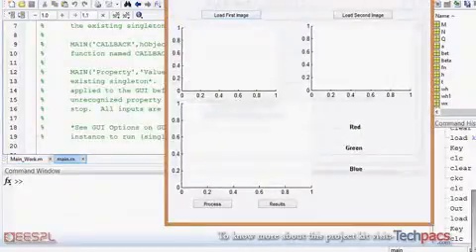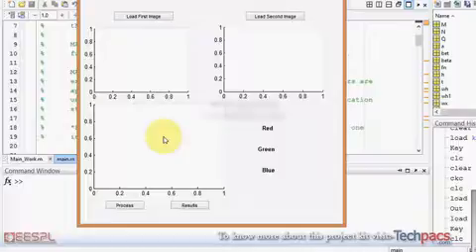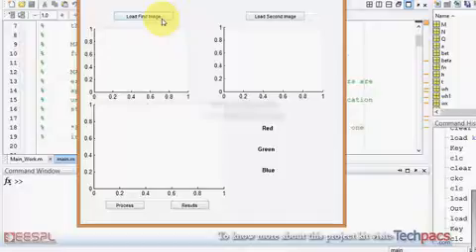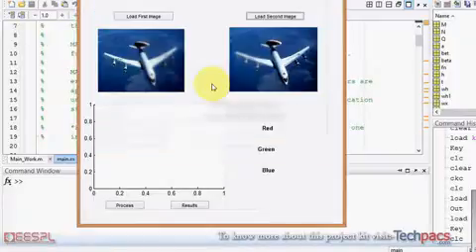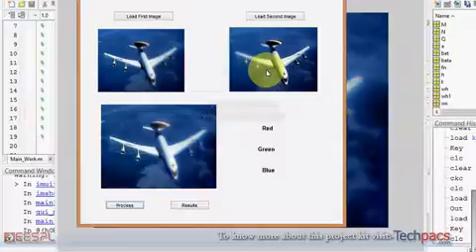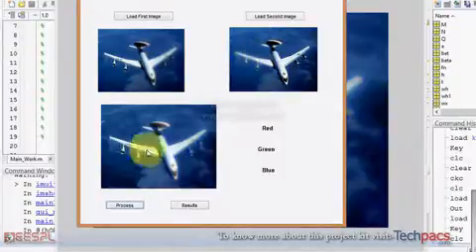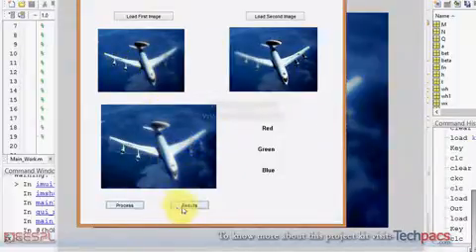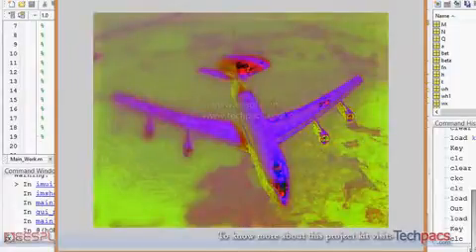Hue saturation intensity based image fusion in digital image processing (latest Project 2020)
This video is about the Image Fusion using Hue Saturation Intensity Technique. In this video you will see the working model and detailed description of this project.

Enhance image quality with Hue Saturation Intensity technique in digital image processing. Explore applications in remote sensing, satellite, and medical imaging.